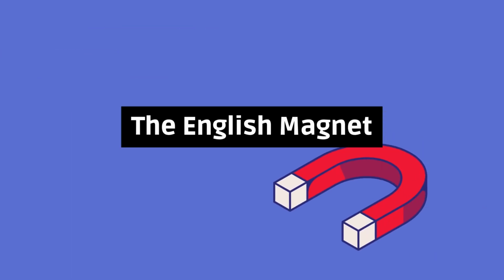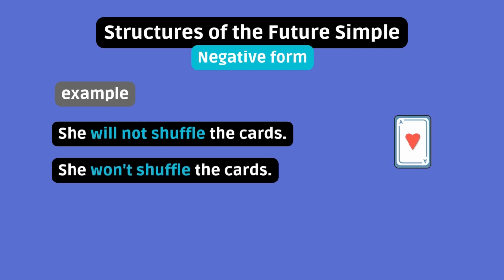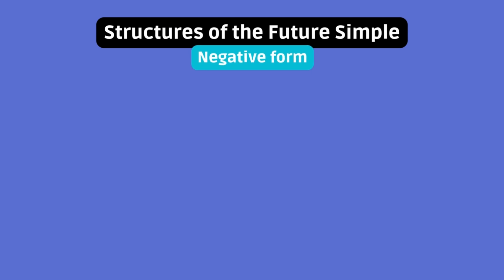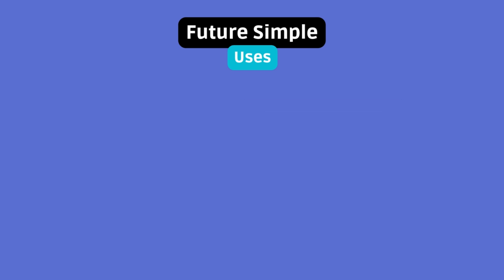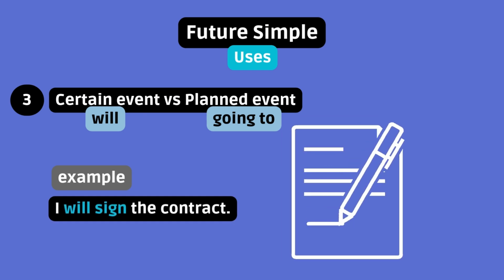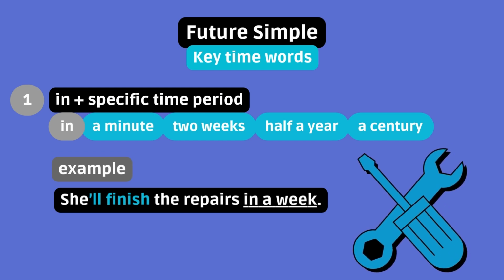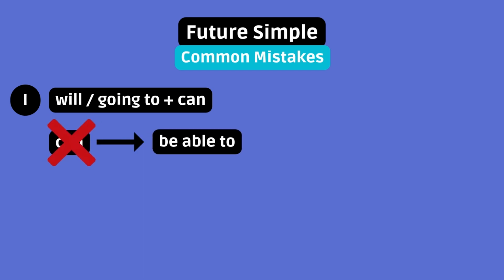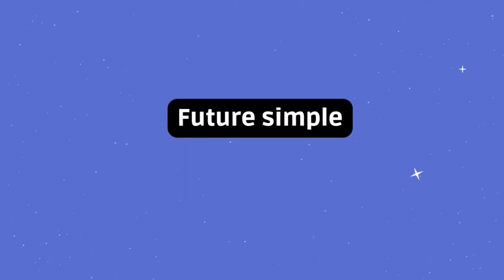Future Simple | English Grammar Explained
Learn how to construct affirmative, negative, and interrogative sentences with ease. We’ll also discuss common uses and give plenty of real-life examples to help you master this tense.

📚 Additional Resources:
📽️More lessons:

0:00 Intro
0:36 Structures of the Future Simple
0:52 ‘Will’ Structure of the Future Simple
1:39 ‘Will’ Negative Structure of the Future Simple
2:10 ‘Will’ Question Structure of the Future Simple
2:30 ‘Going to’ Structure of the Future Simple
3:50 ‘Going to’ Negative Structure of the Future Simple
4:33 ‘Going to’ Question Structure of the Future Simple
5:06 Future Simple Uses
8:54 Future Simple Key Time Words
11:25 Future Simple Common Mistakes